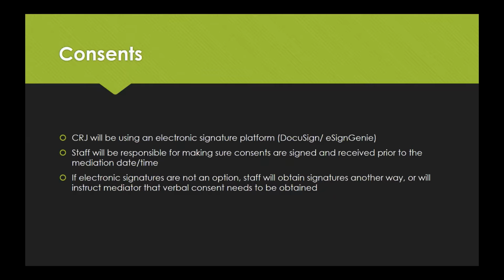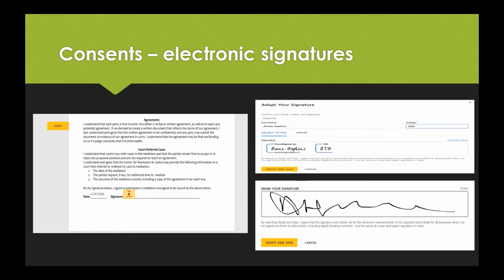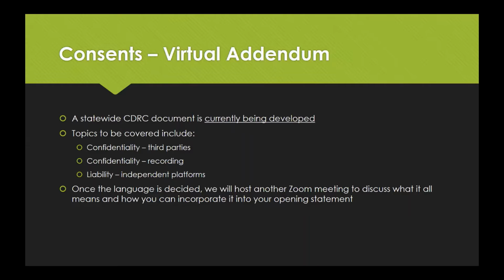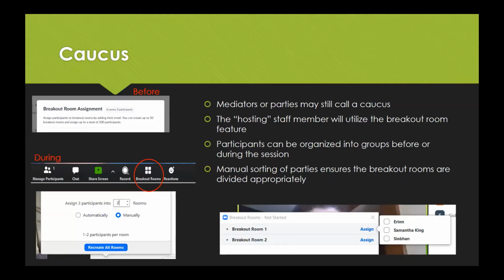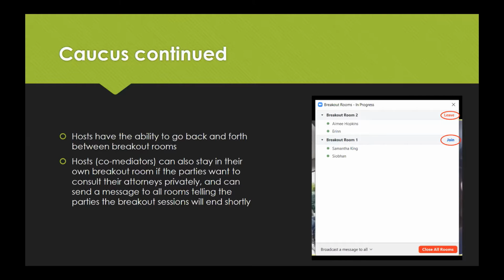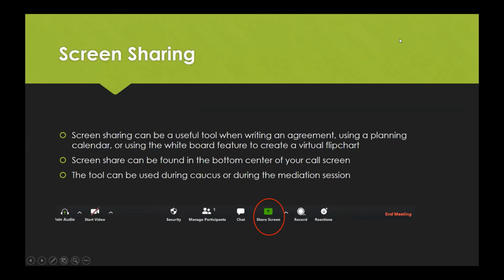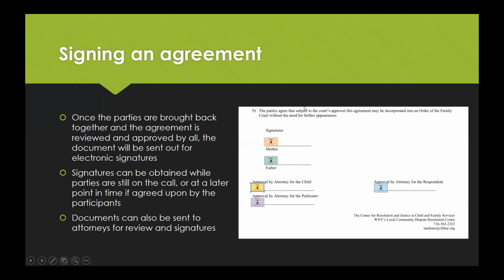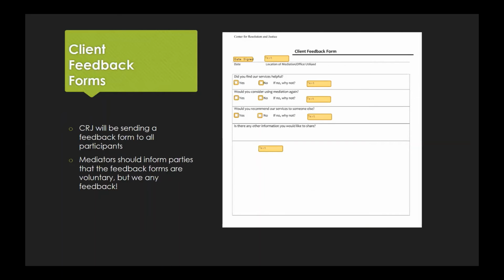CRJ Mediation Tech Tools